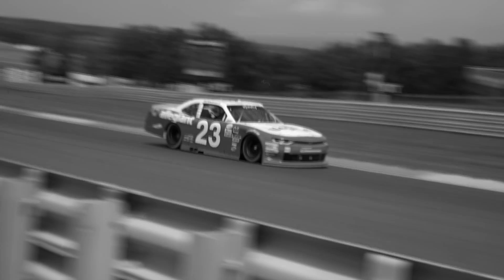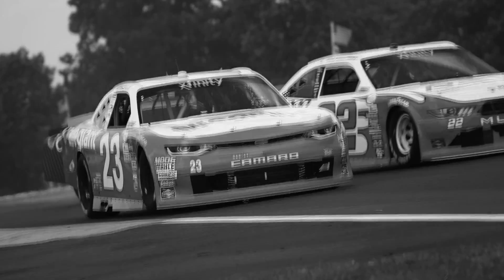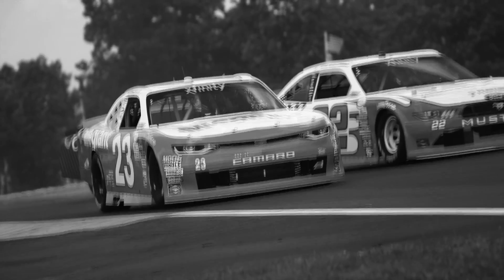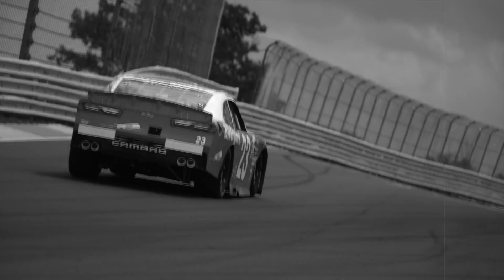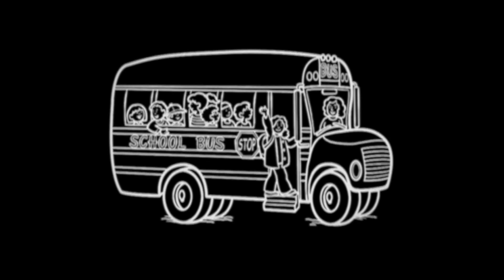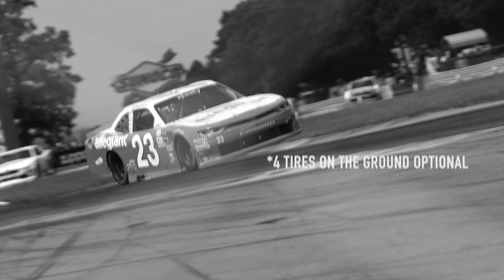Watkins Glen Explained